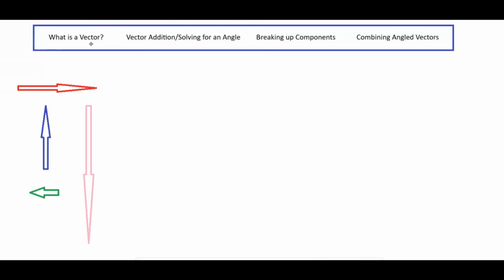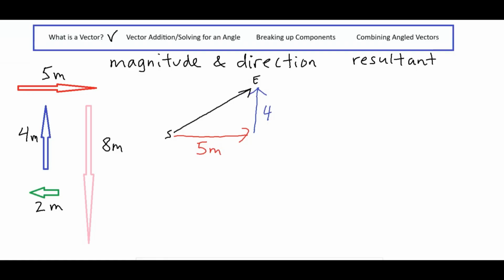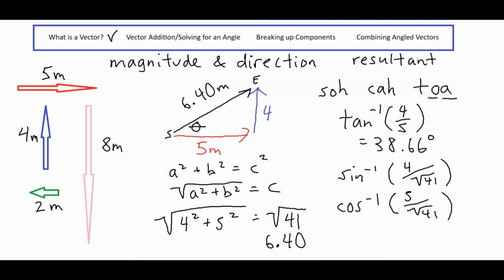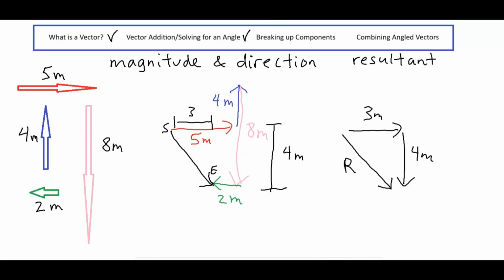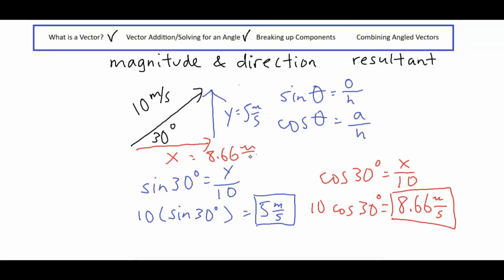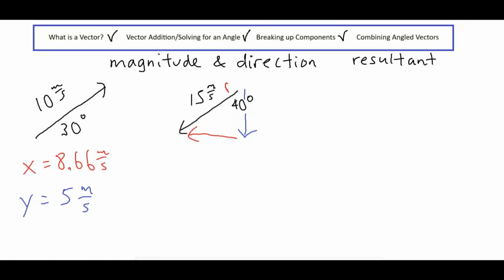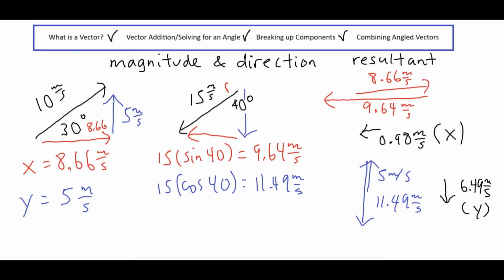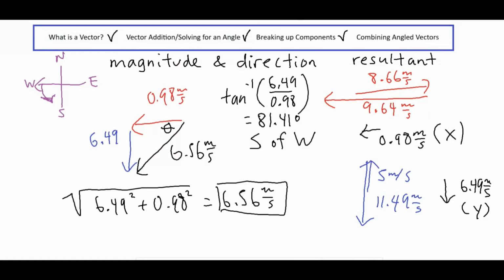Vectors in Physics (Clear and Simplified!)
In this video, vectors are broken down thoroughly and concisely, so that you learn every skill necessary to do vector problems for addition, resultants, components, angles, etc. This vector video is made for any high school physics class especially Ap Physics 1 and college courses as well.

-Vector addition
-Vector Components
-Solving for the resultant magnitude and direction
-Complex angled vector addition